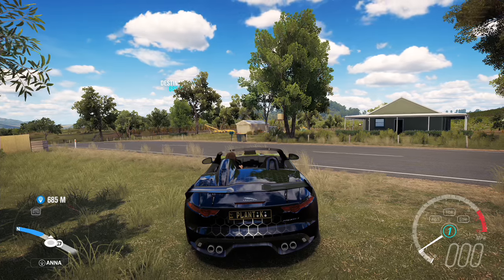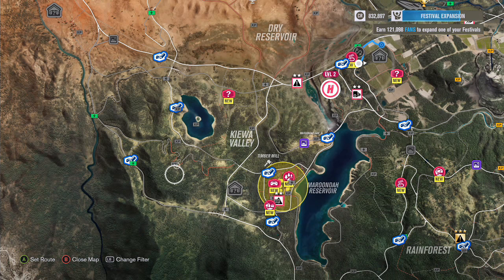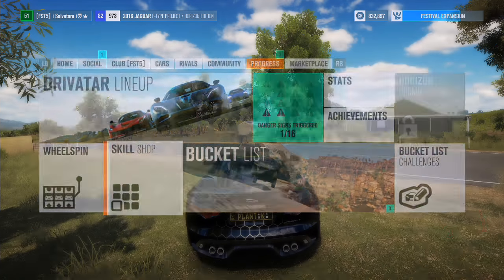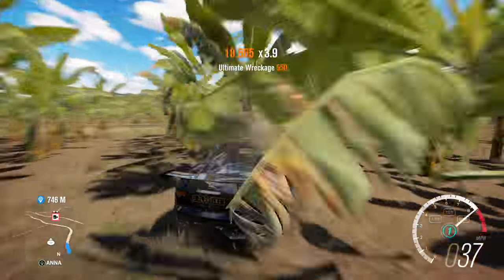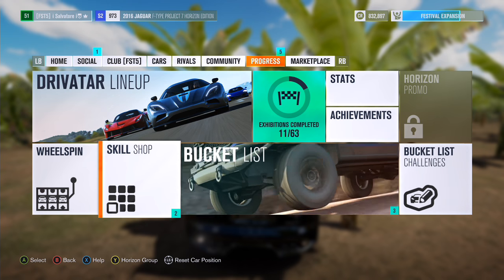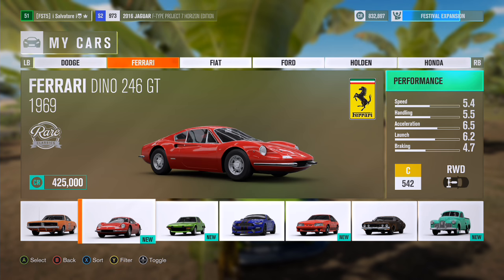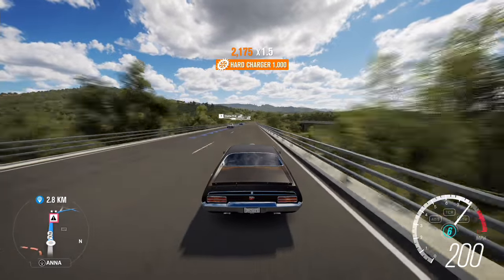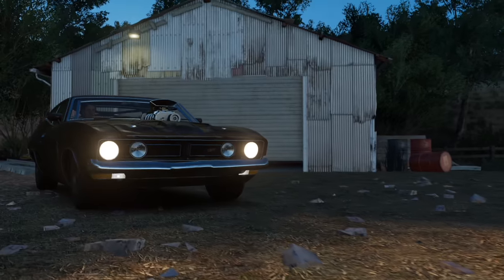Forza Horizon 3 - Treasure map, Barn finds and perk boost!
Forza Horizon 3 the beautiful most elegant driving game in history! Set in Sunny Australia! here you will find the treasure map and barn locations! if you need any more help please don't hesitate to ask me via the comments section!
be sure to pause the game for the treasure map and xp locations! it will help you a lot on how to find them! if you need any help just message me and i will get back to you as soon as possible! looking to get some races in too!